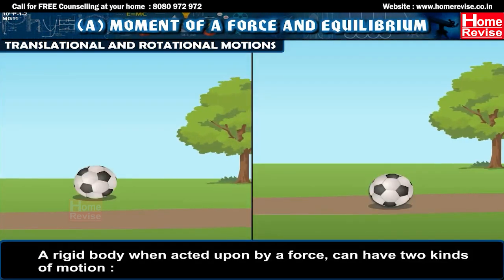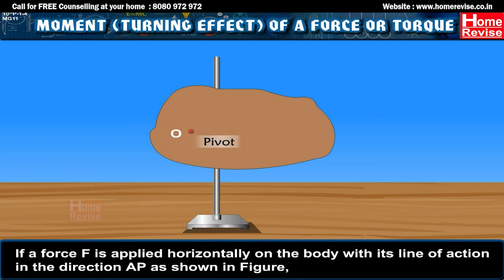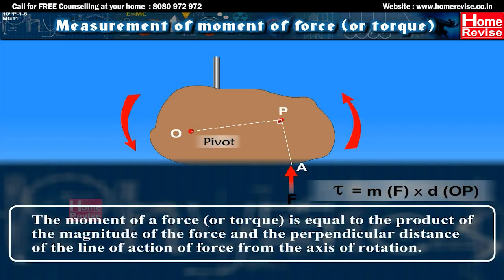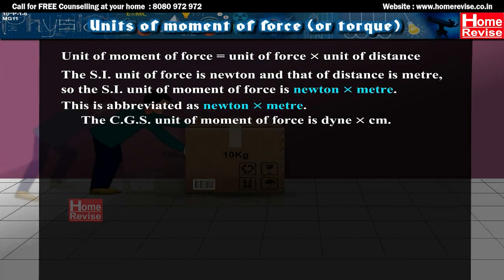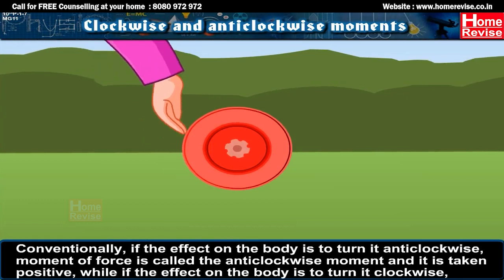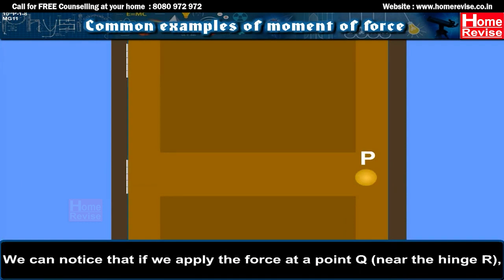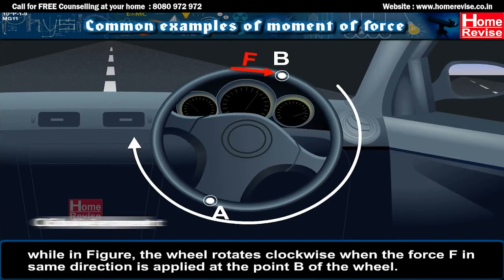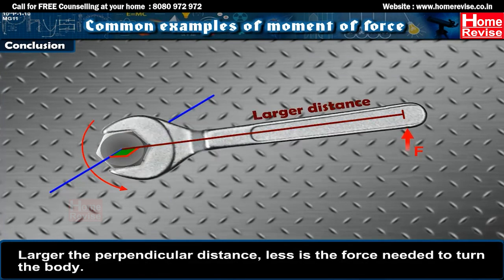Class 10 | Force | Physics | ICSE Board | Home Revise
We begin with the explanation of linear or translational motion, then talk about the intricacies of rotational motion. Discover the concept of moment, also known as the turning effect of a force or torque, and gain insights into its measurement and units. We'll discuss the clockwise and anticlockwise moments and provide real-life examples to illustrate these principles.

Time Markers
0:00 Linear or translational motion
1:00 Rotational motion
1:50 Moment (turning effect) of a force or torque
3:33 Measurement of moment of force (or torque)
4:57 Units of moment of force (or torque)
6:48 Clockwise and anticlockwise moments
8:27 Common examples of moment of force

About Home Revise: Home Revise provides the content of the ICSE / CBSE / Maharashtra State Board syllabus in a digital, multimedia form which makes study easy, interesting, enjoyable & memorable.